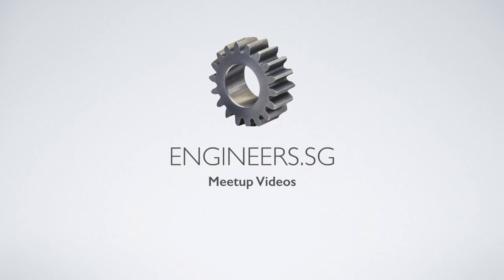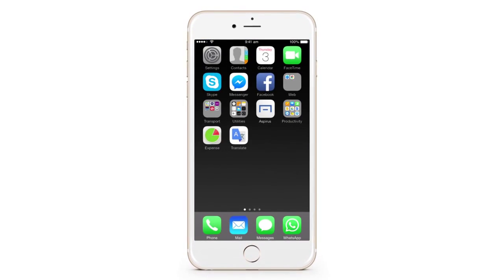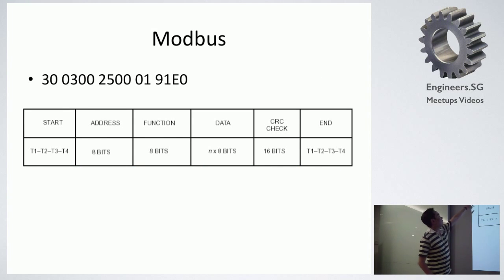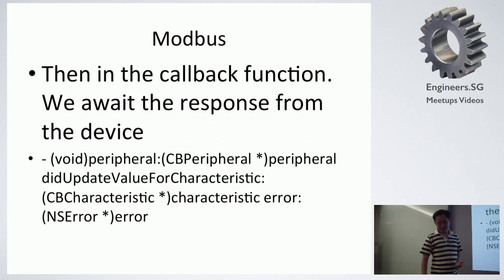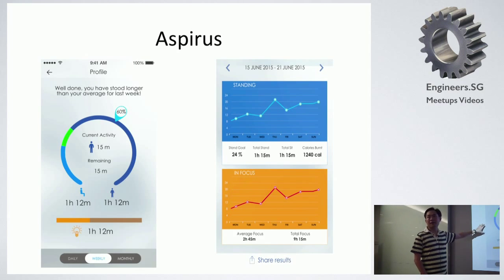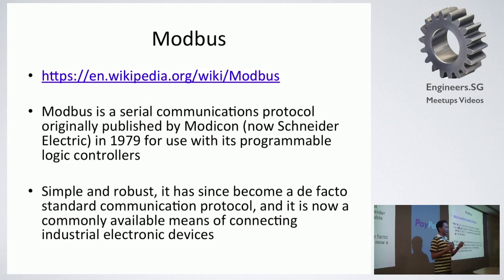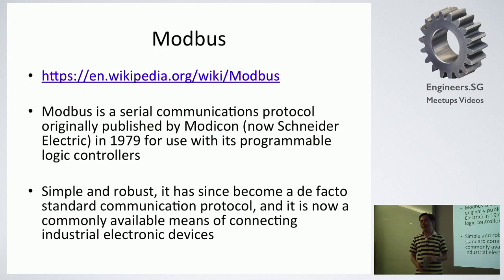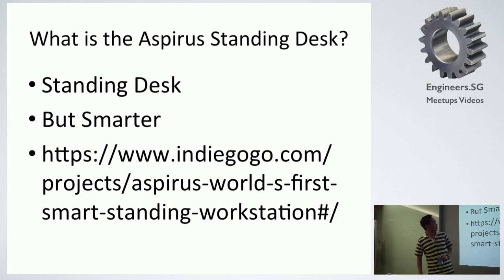Experience with bluetooth while developing for Aspirus standing desk - iOS Dev Scout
Speaker: Gibson Tang, Mobile Tech Consultant, Azukisoft and Author of Obj-C Memory Management book (@gibtang)